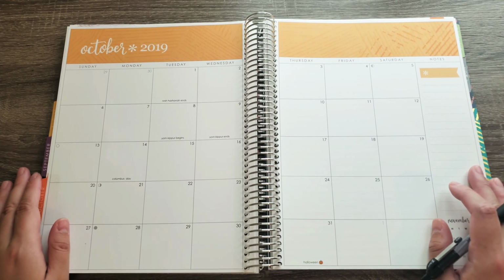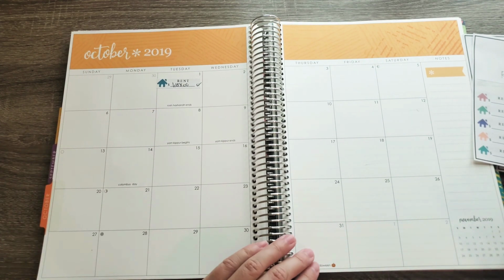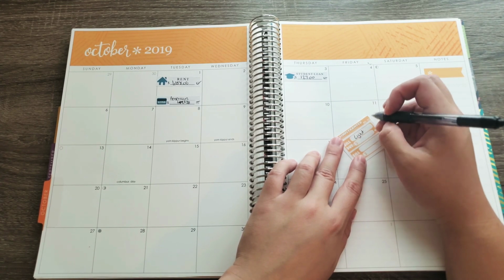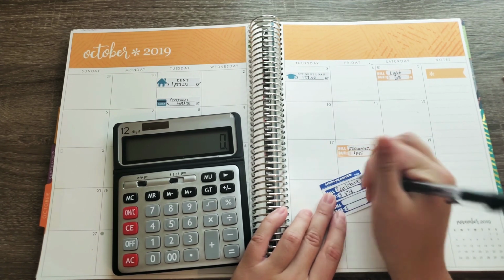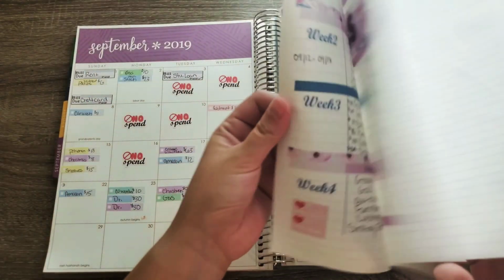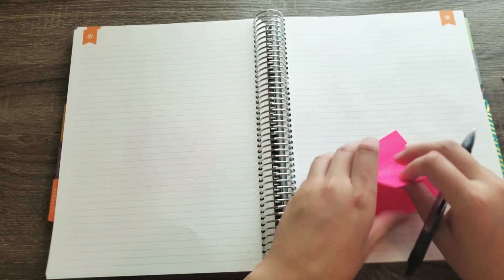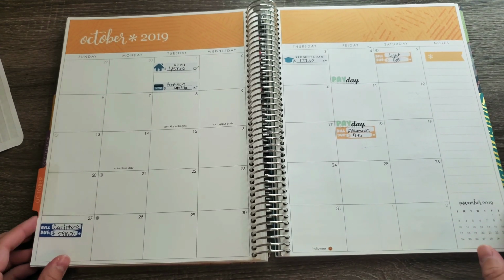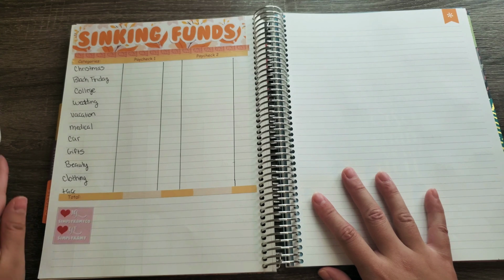October Plan With Me | New Bill Due Stickers | Different Style Video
Hi friends. Can you believe that it's already October! This year is flying by! XOXO

Add me on POKEMON GO: 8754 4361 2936

FAQ:
Camera use: galaxy s10plus